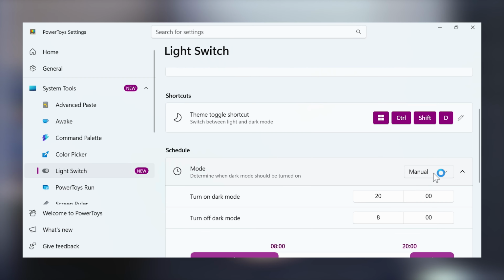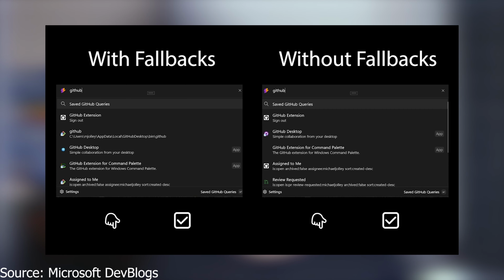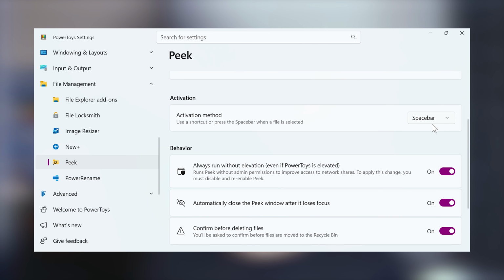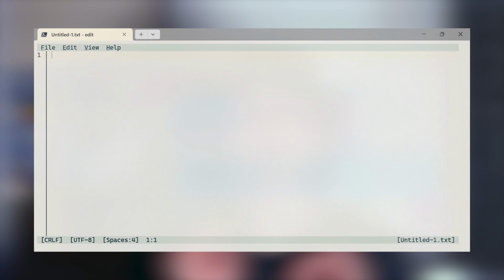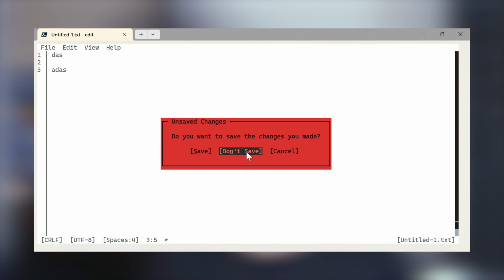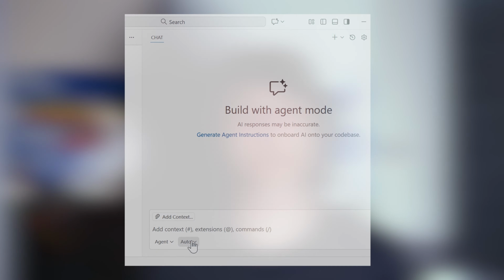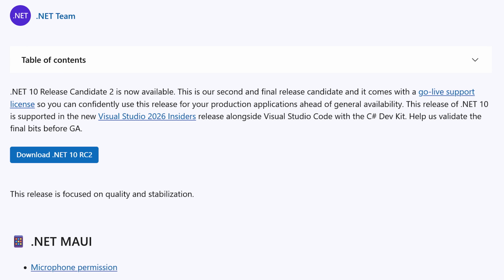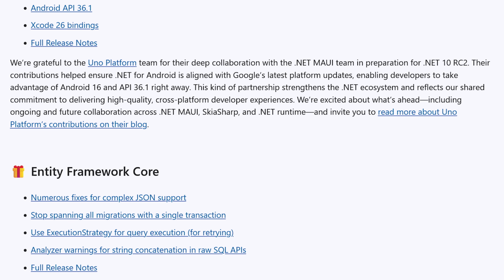New LightSwitch module in PowerToys and more! - Developer News 42/2025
This Episode contains infos about PowerToys 0.95 and some minor GitHub news

00:00 Intro
00:12 Windows
01:12 Github
01:34 Other stuff

Links

Windows
• PowerToys 0.95 is here: new Light Switch utility, faster Command Palette, and Peek with Spacebar
• Anthropic’s Claude Haiku 4.5 is in public preview for GitHub Copilot
• Grok Code Fast 1 is now generally available in GitHub Copilot
Other